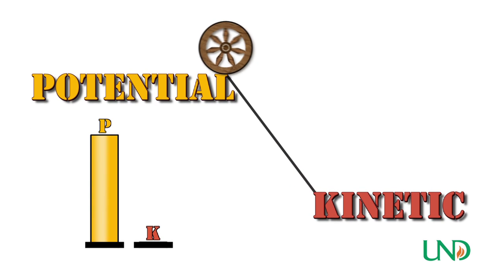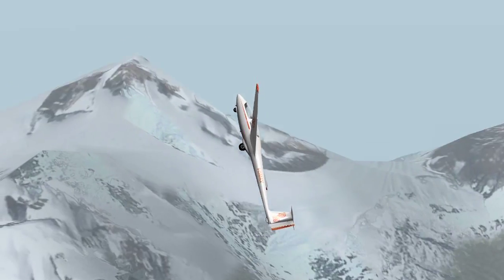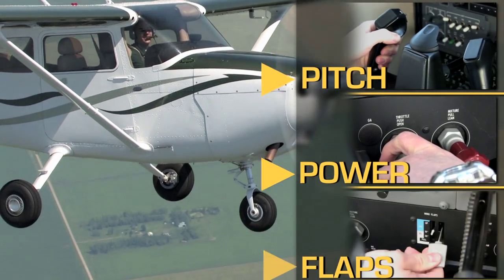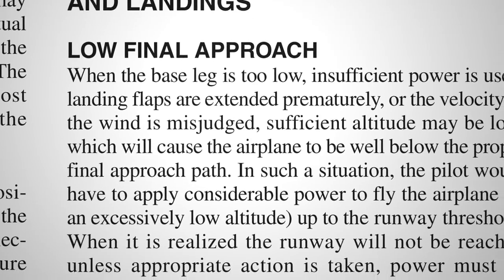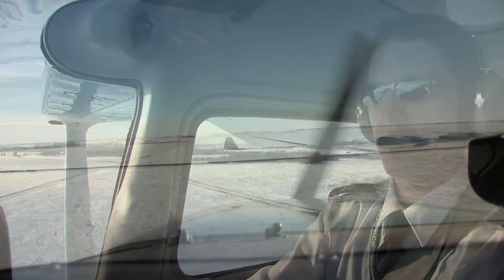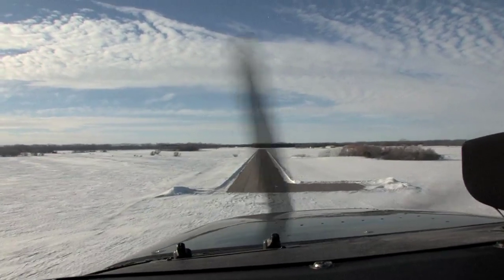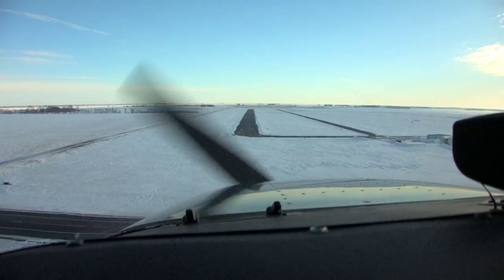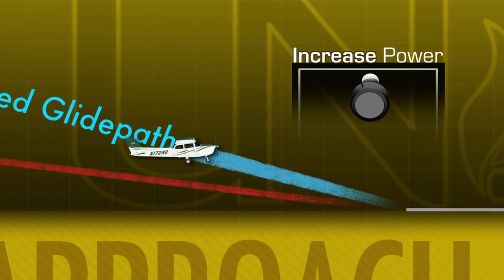(VIDEO 1) Faulty Approaches: Energy Management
As a recent addition to the FAA Airplane Flying Handbook, UND Aerospace has decided to tackle the Faulty Approach and Landing on this episode of the UND AeroCast.  This episode is meant to shed some light on that grey area during many approaches when the pilot has to decide, based on the airplane's current state, if the approach can safely continue with minor corrections or if its time to call an unstable approach and go around.  UND Aerospace CFI, Anthony Bottini uses an in-depth script written by UND CFI Mike Lents to outline various factors that could cause any approach to be considered Faulty.  As the first episode in a four part series, the instruction will be geared towards faulty approach concepts that involve the pilot's Energy Management skills.  As always the UND AeroCast staff would like to thank our latest Fan Photo contributor, Rachel Fish, for her photos of the UND Piper Cub with floats.